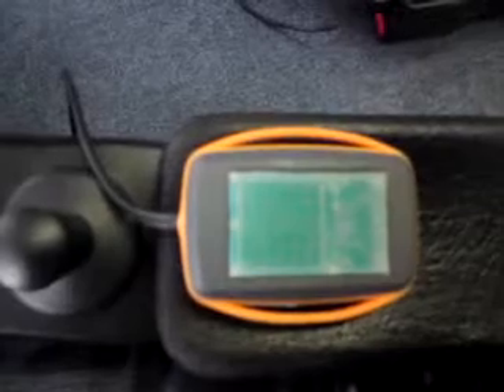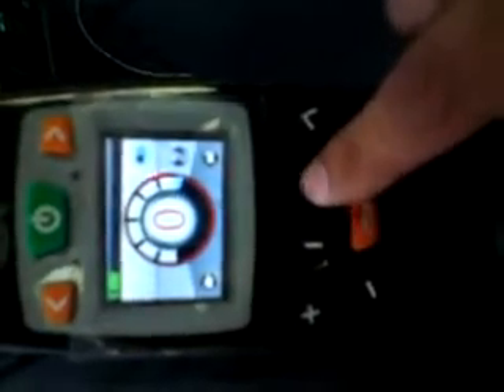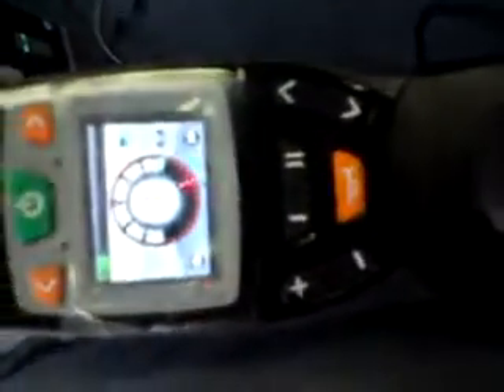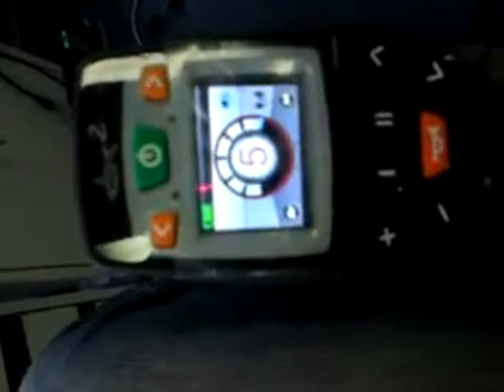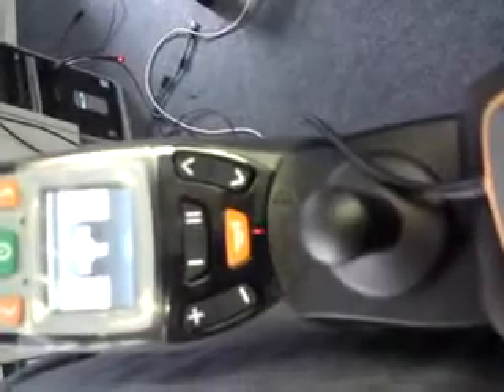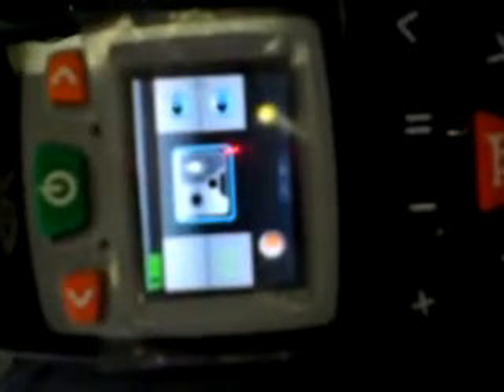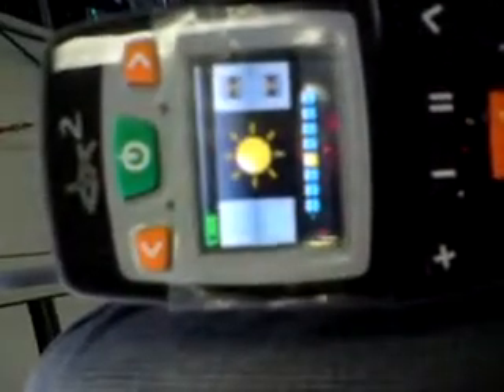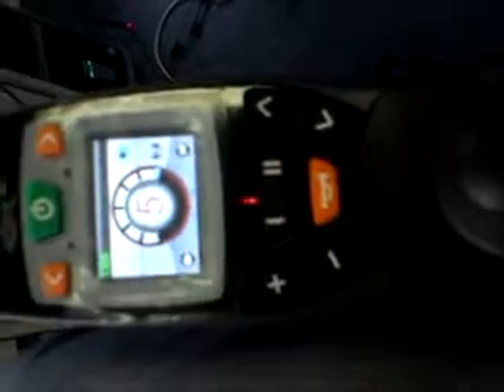Touchpad and DX2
Using touchpad to control functions and drive with the new DX2 system.